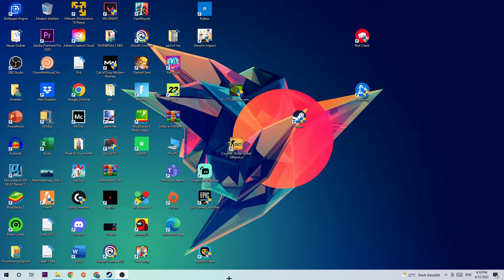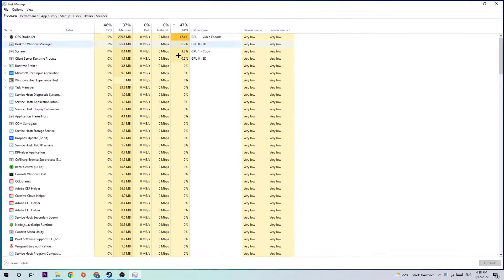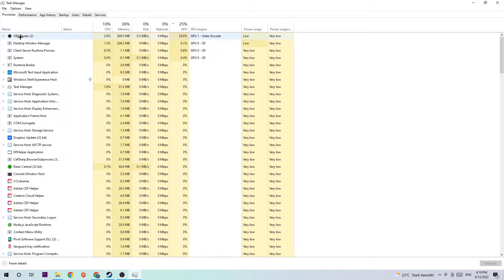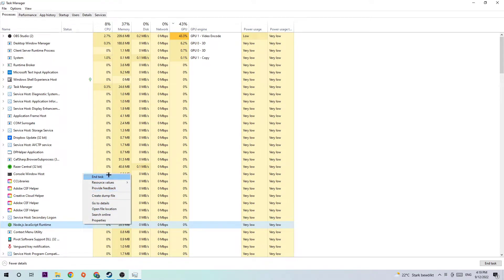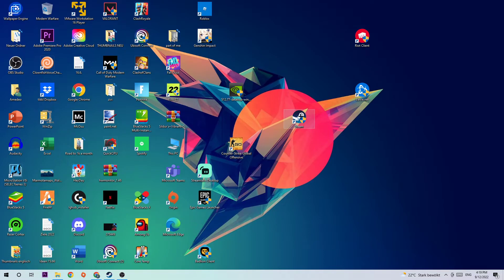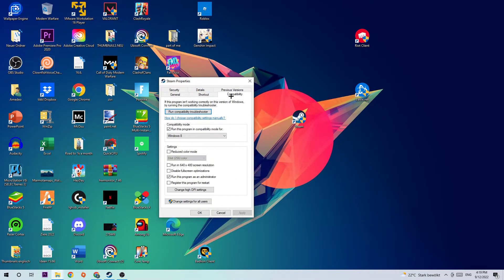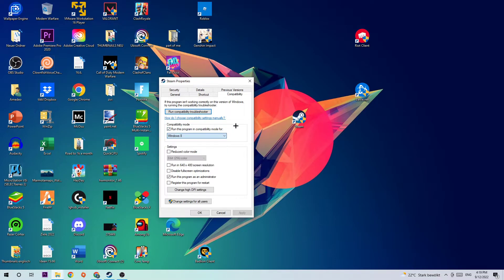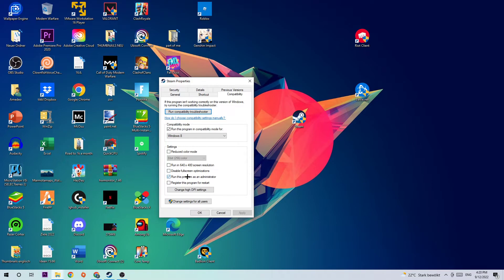NBA2k23 - How to Fix Crash on Startup | Complete TUTORIAL 2022